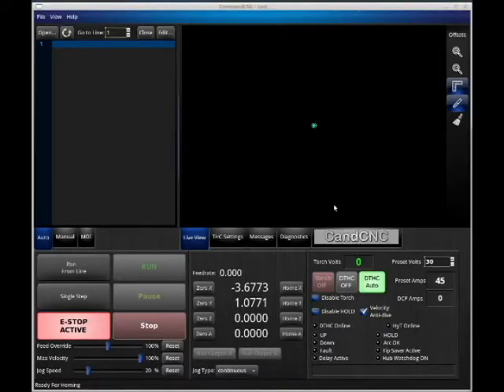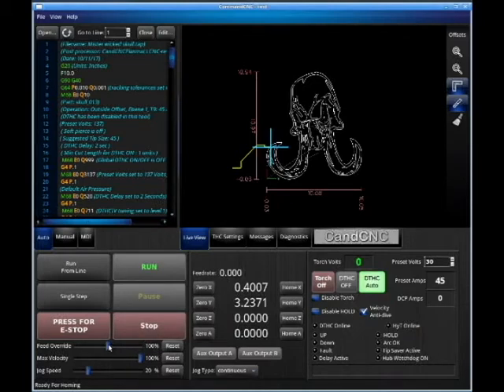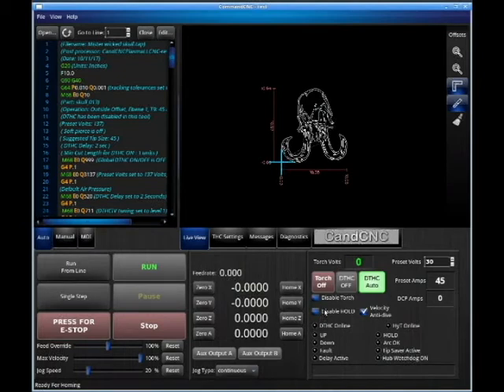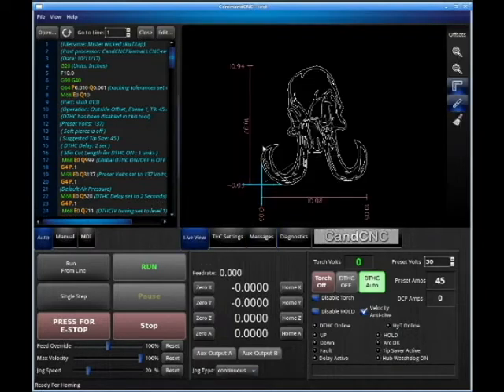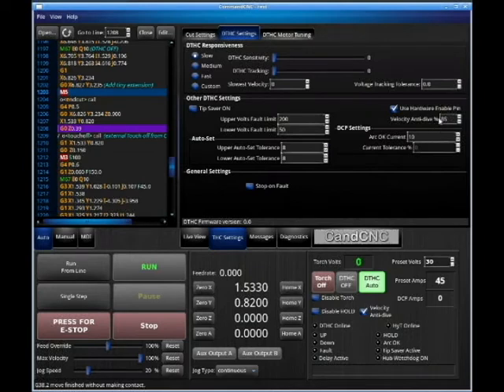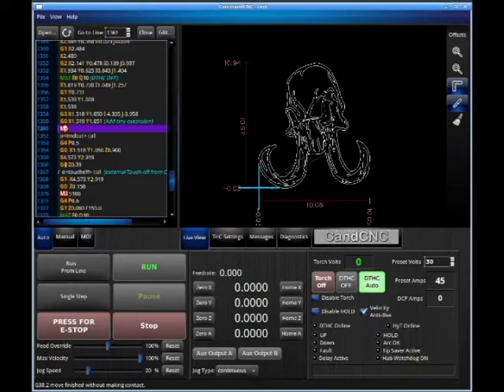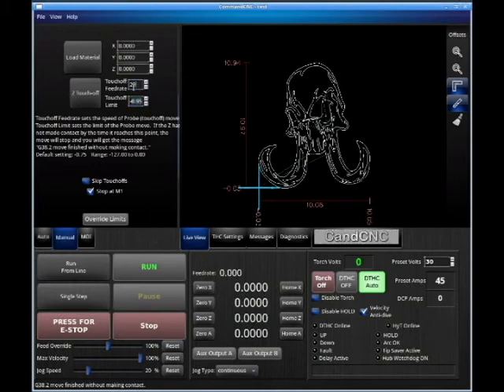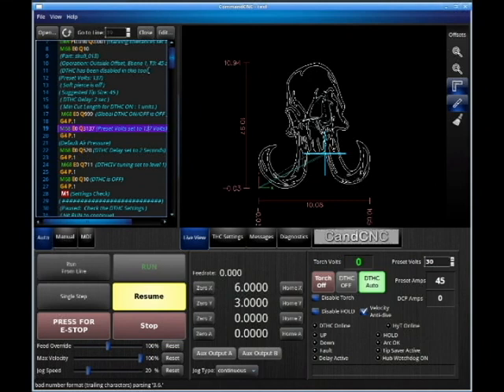Commandcnc operation Star Lab CNC machine Plasma and Router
Quick tutorial on CommandCNC features for use on Star Lab CNC machines.